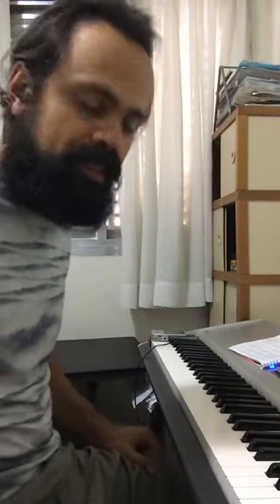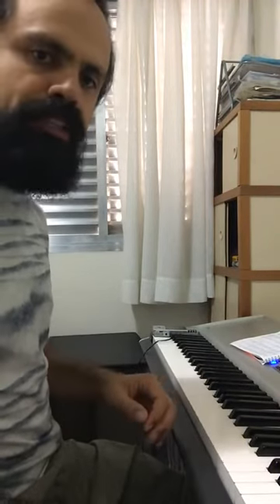Quick tip 45 Scale studies with the brazilian accent